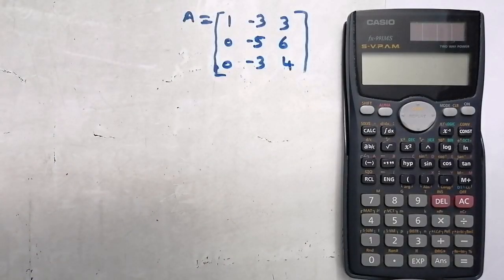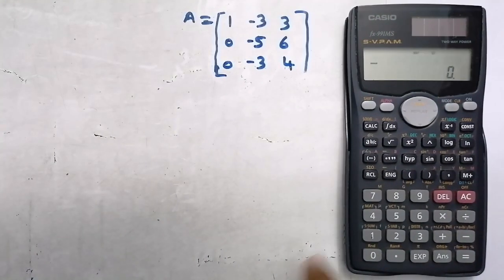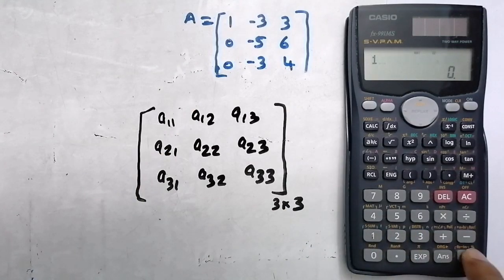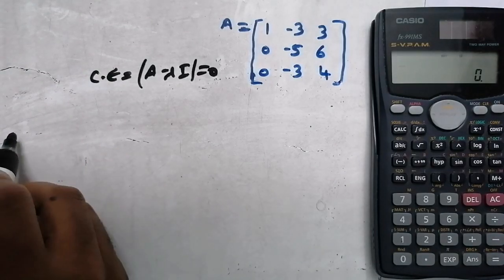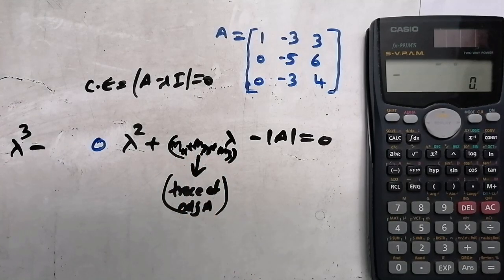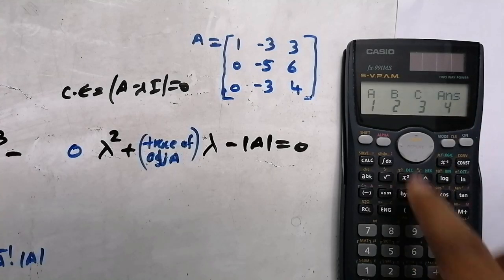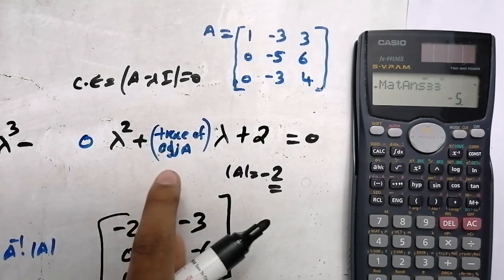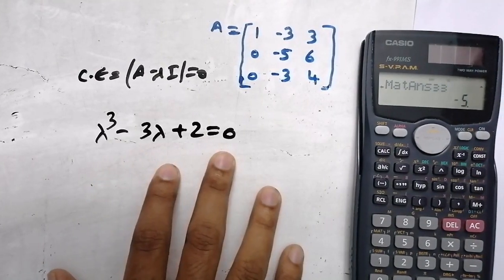Solve eigen value in calculator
Solve easily using calculator
Casio fx-991ms